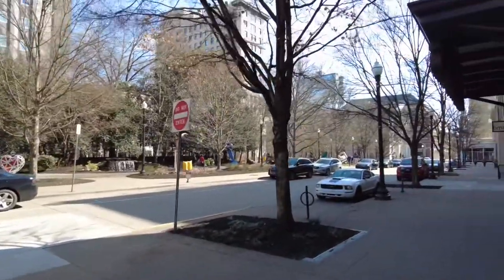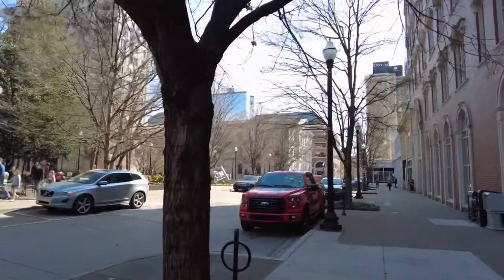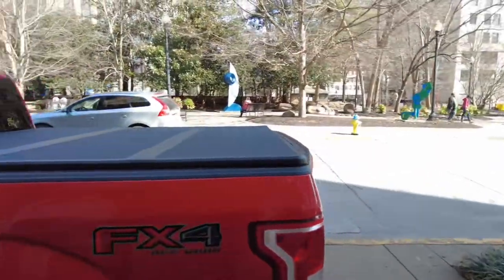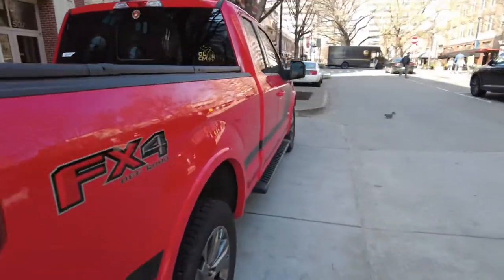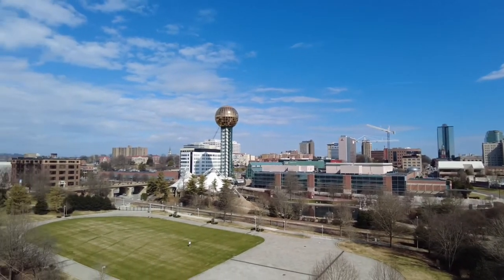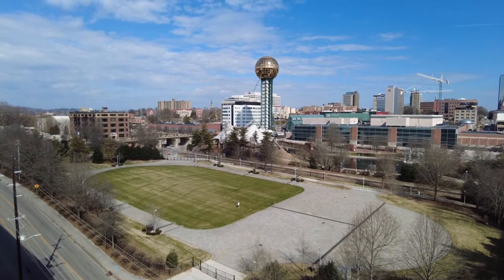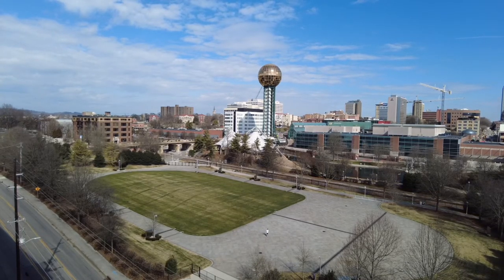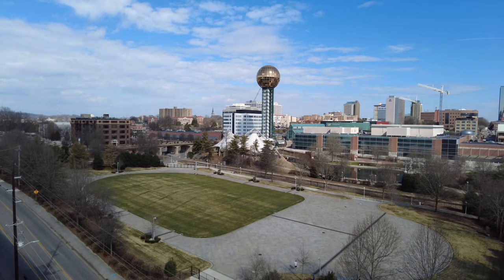KNOXVILLE, Tennessee SHENANIGANS and just walking around downtown!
I decided to just got out and walk around downtown Knox and take some photos of the beautiful city that I live in!